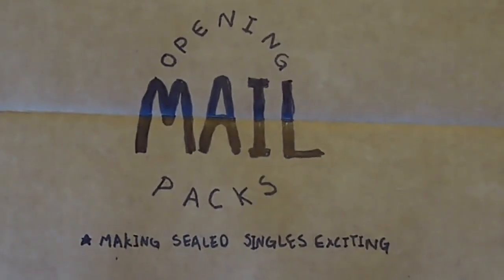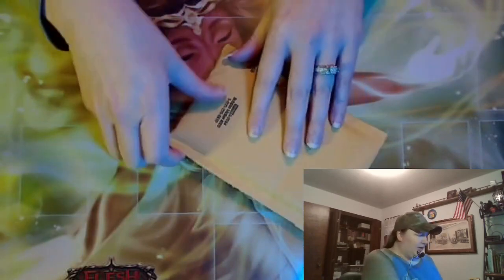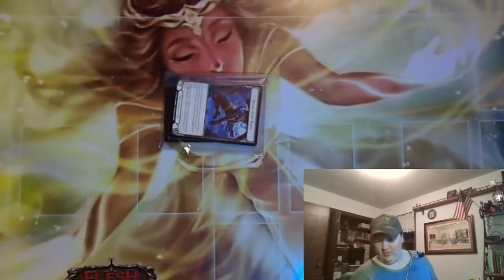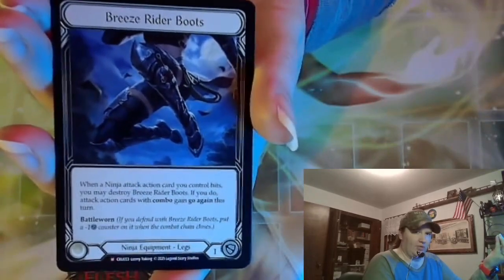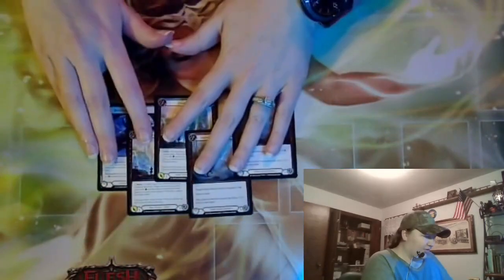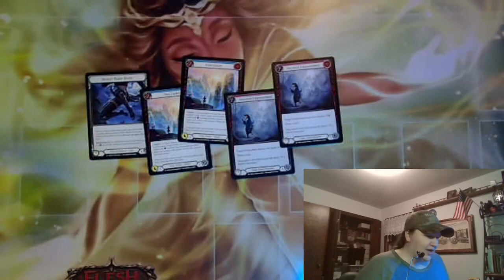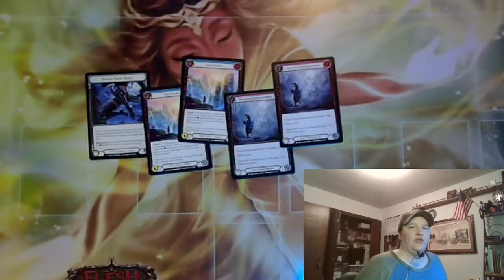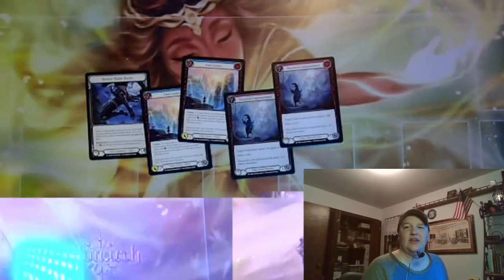Mail Packs 122 fab